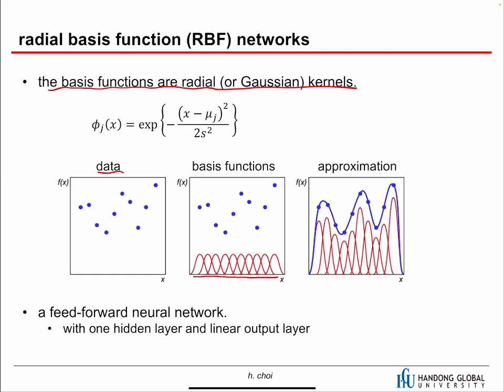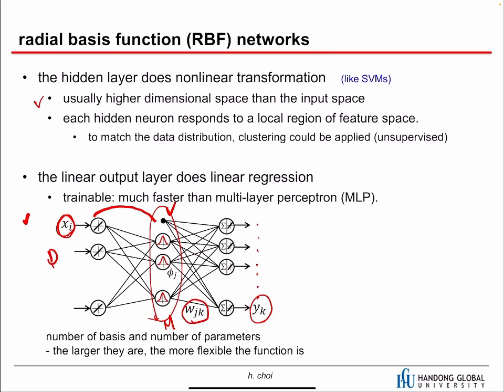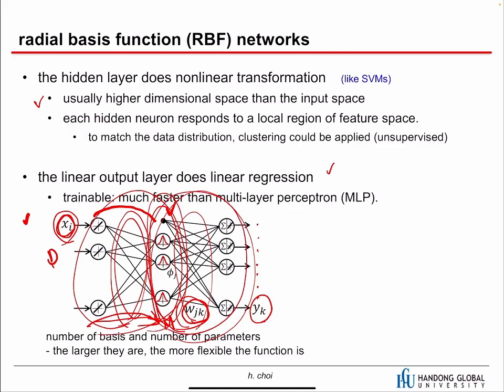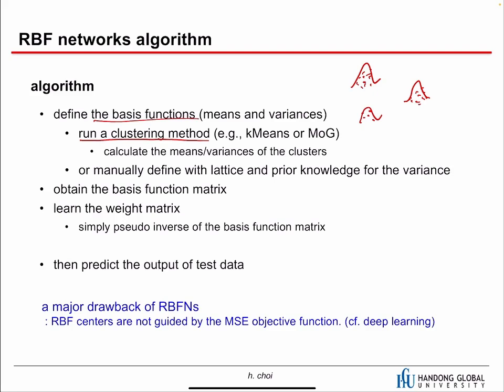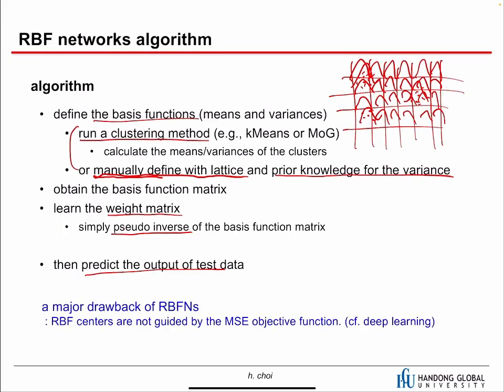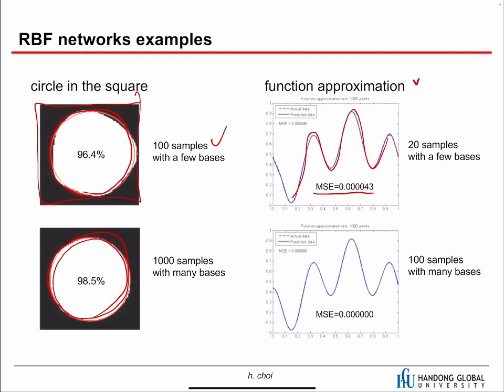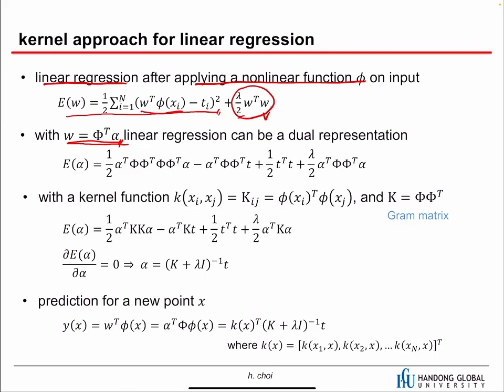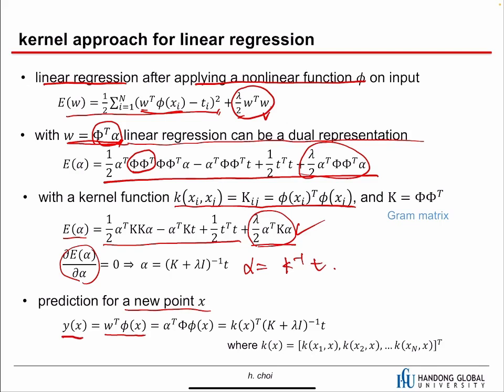ML 12-3 Regression [3/4]